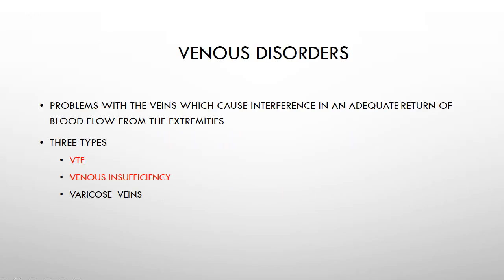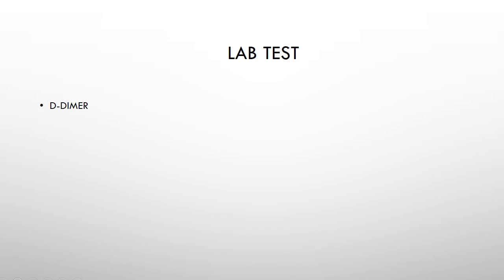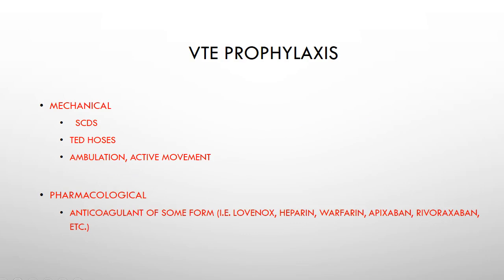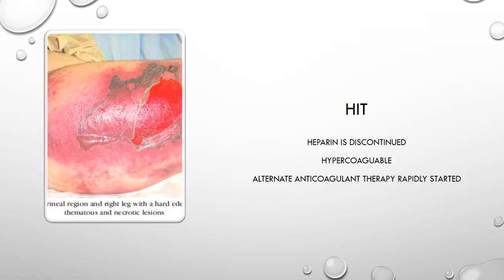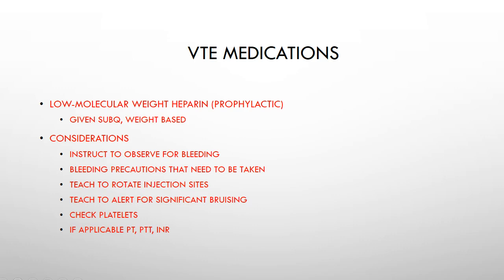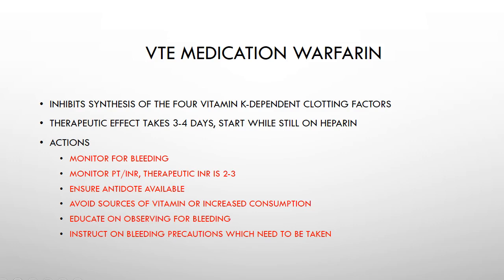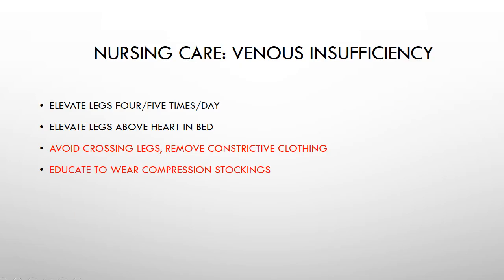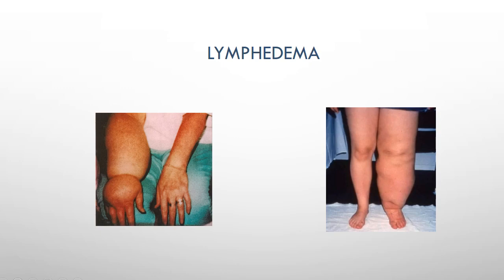Venous disorders N 330 fall 18